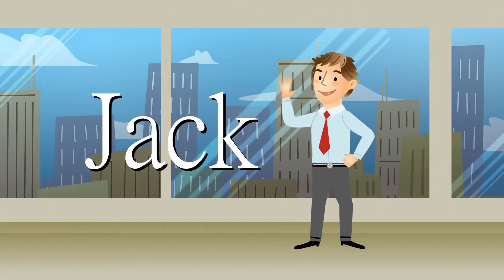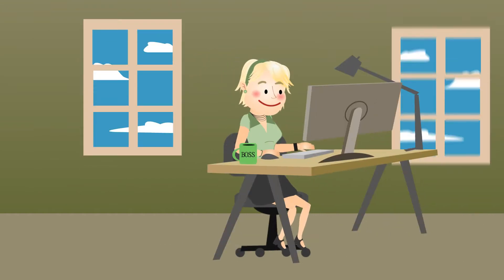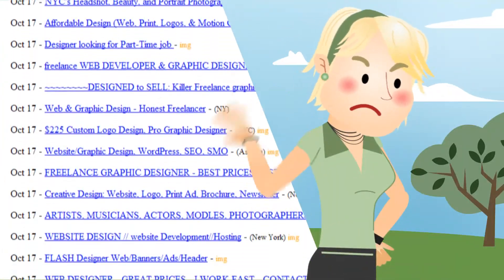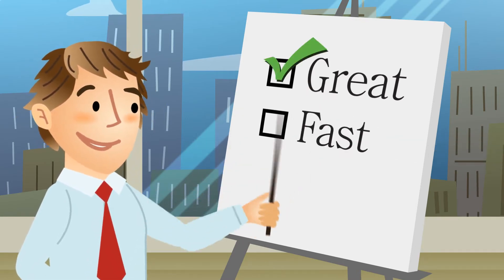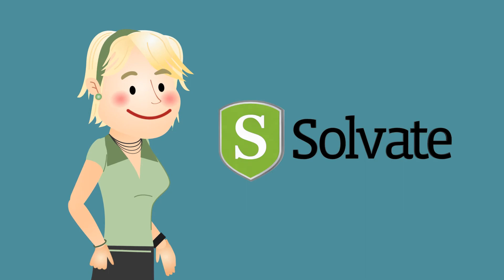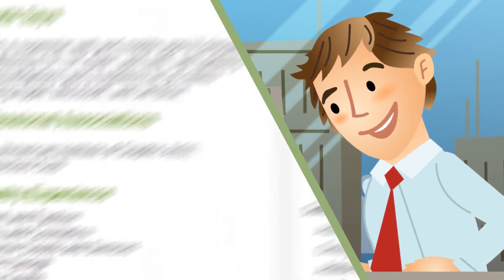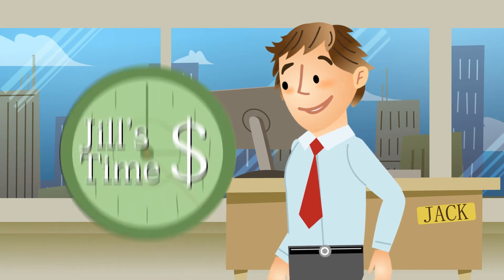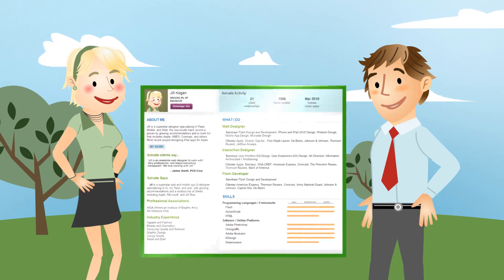What is Solvate?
An introduction video to the Solvate platform for clients.